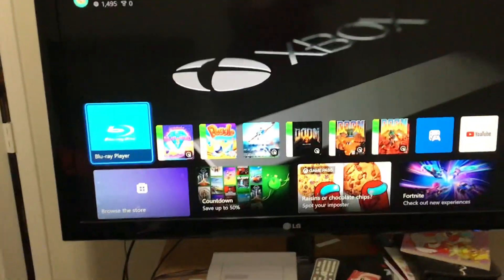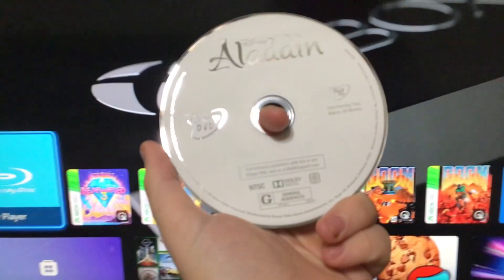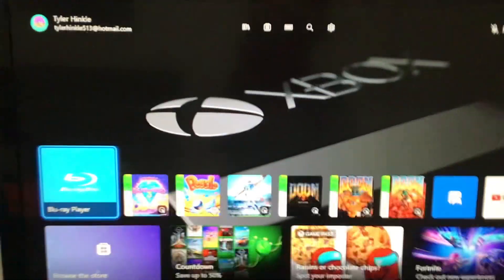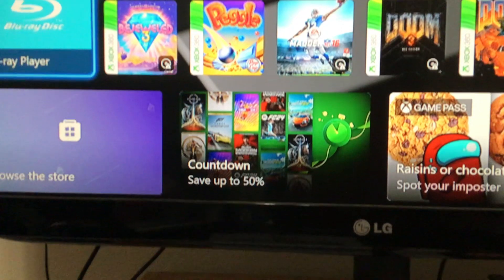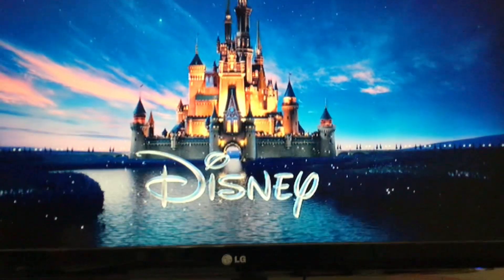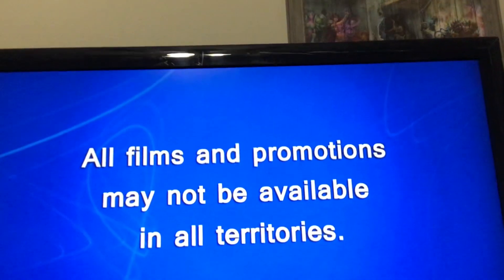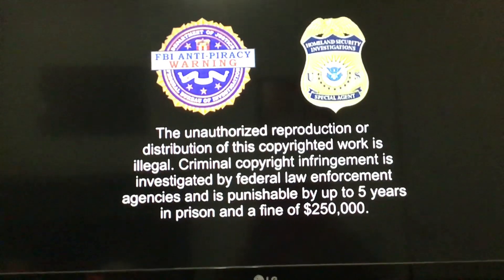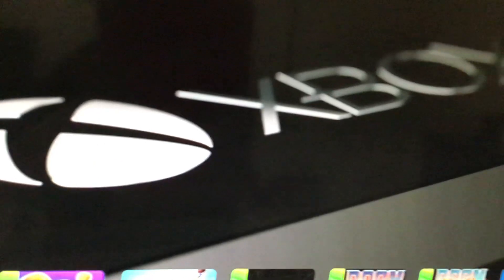Opening To Aladdin Diamond Edition 2015 DVD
1.Disney Logo
2.Disney's Fast Play Menu Option
3.All Films And Promotions May Not Be Available Screen
4.FBI Anti-Piracy Warning Screens
5.Disney Logo